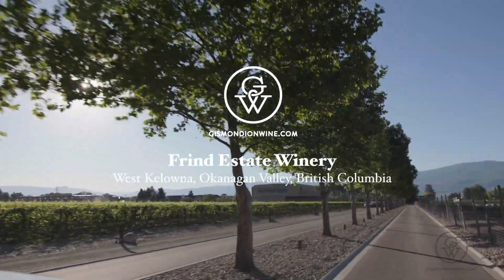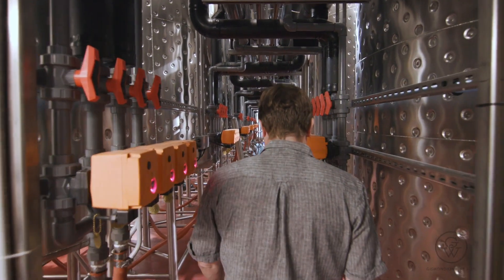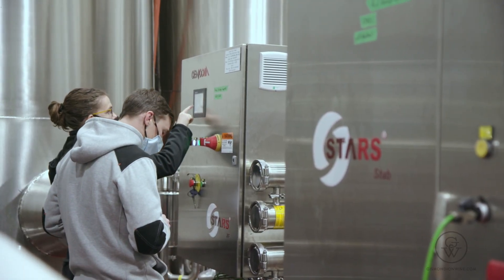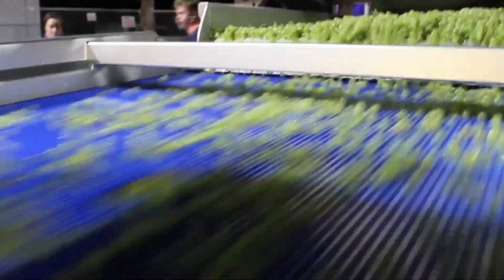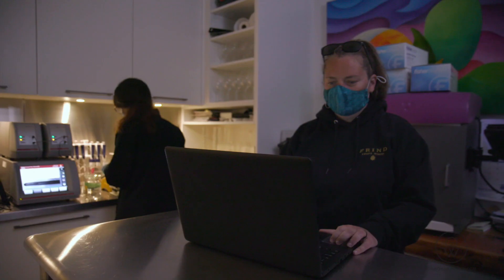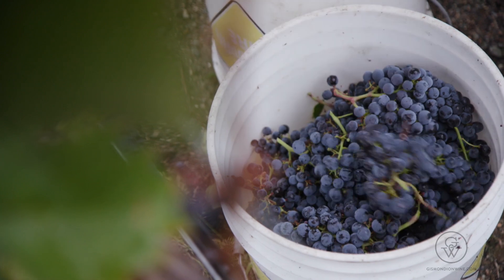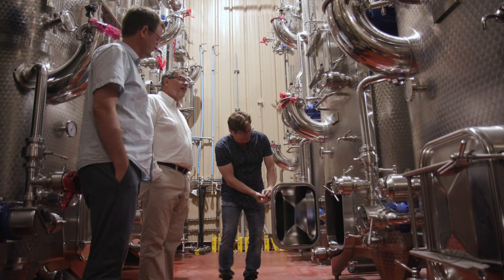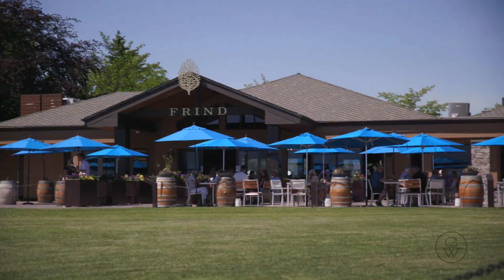Frind Estate - Episode 2: The Technology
Winemaking has long been associated with romance and passion, useful tools for marketing and selling wine and room for more technically advanced thinking.
Does it erase decades needed getting to know every corner of your vineyard, honing the ability to sense the nuances that when bottled can mean a great wine?  In the first of three episodes examining the ambitious Frind Estate Winery, we looked at owner Markus Frind's transition from the virtual world of high-tech to the tangible world of wine. In a world steeped in thousands of years of tradition, we quickly learn the winemaking at Frind is anything but traditional. In episode two, we find out how winemaker Eric Von Krosigk harnesses technology and data to bolster the quality of every wine in the portfolio – regardless of its price.

Despite decades of experience in the Okanagan, it is the first time von Krosigk has had access to such an array of tools, empowered by an inquisitive owner with deep pockets. Yet, he still seems in awe at his ever-expanding toolbox. And that’s likely to continue as Frind continues to work towards building one of the most technologically advanced wineries in North America. Still, as Von Krosigk says, the technology isn’t a magic wand, how the grapes are managed in the vineyard remains paramount and in the end, it's the experience that counts.